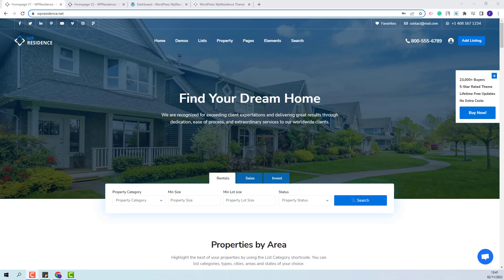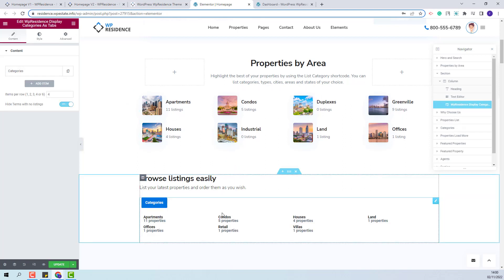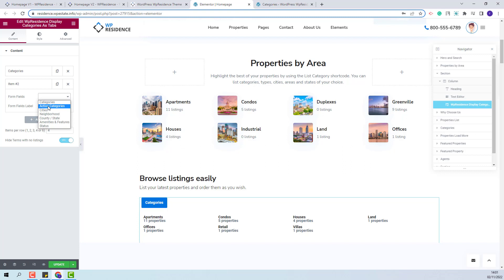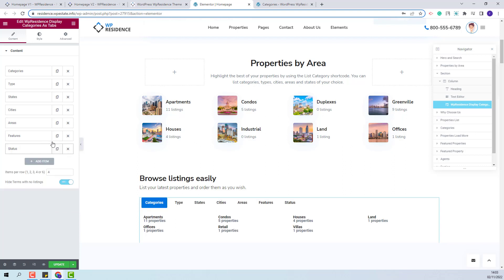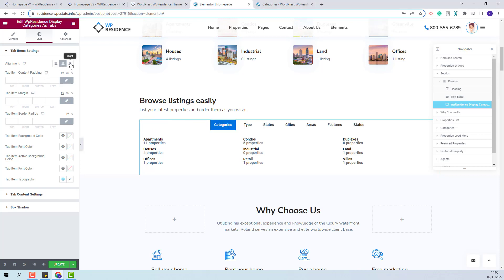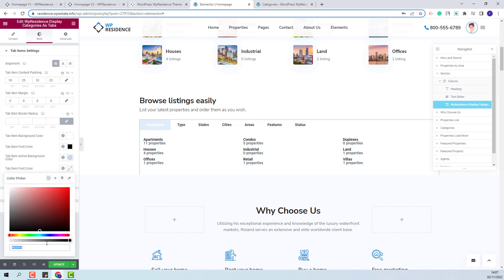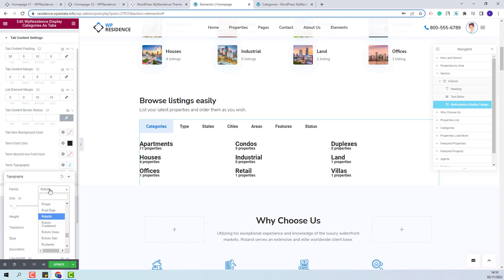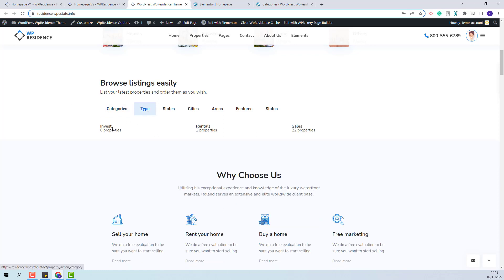How to manage the WP Residence Display Categories as Tabs widget for Elementor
In this video, you will learn how to use the WP Residence Display Categories as Tabs widget for Elementor.